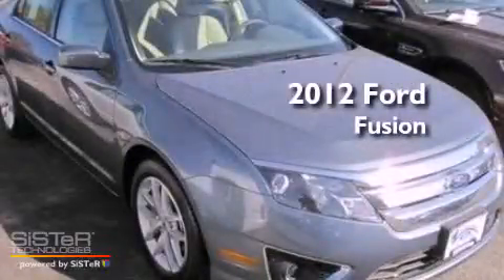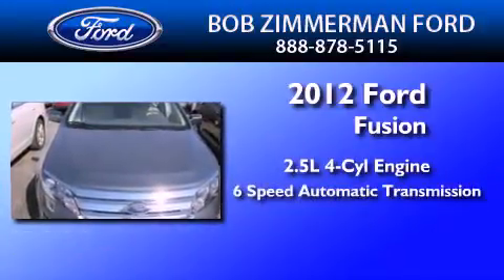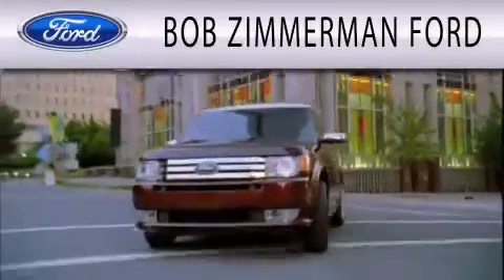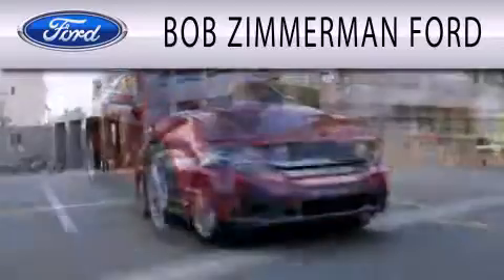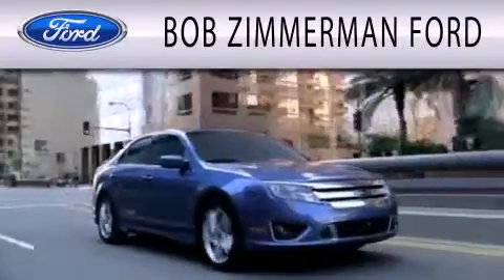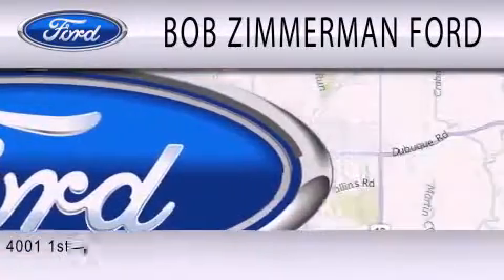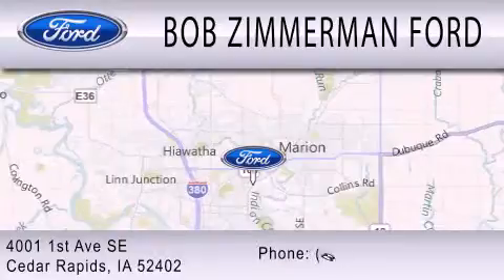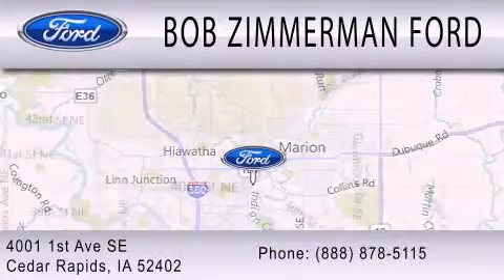2012 FORD FUSION IA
Year : 2012
 Make : FORD
 Model : FUSION
 Engine : 2.5L I4
 Trans . : AUTO 6SPD

 Stock : 120245